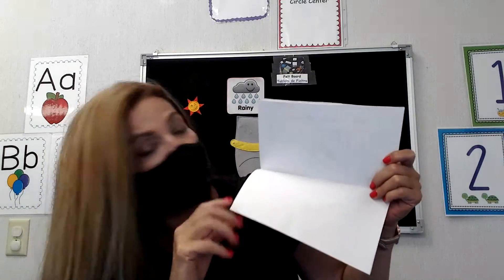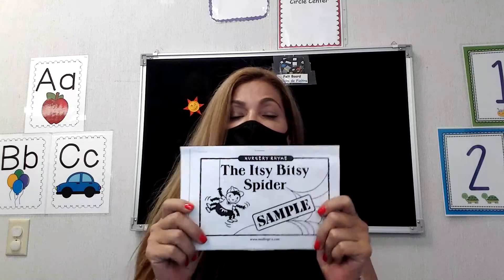The Itsy Bitsy Spider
Created by Mercedes Reyes, Teacher at Rio Rancho Head Start